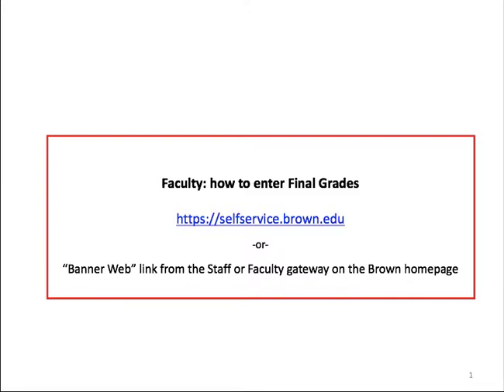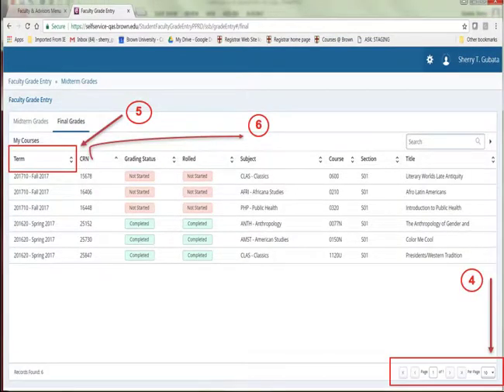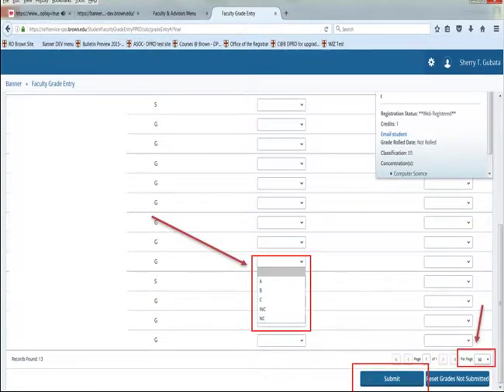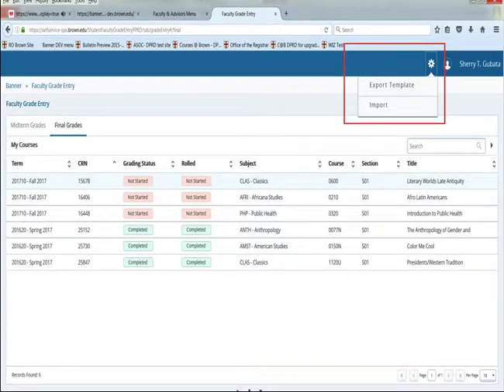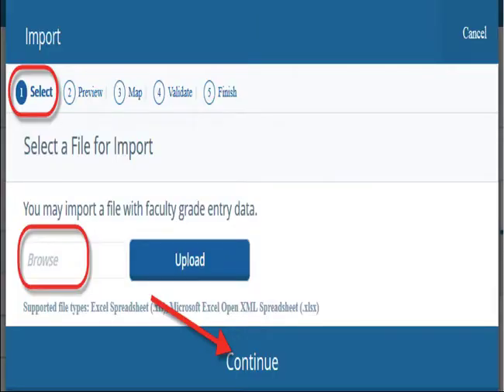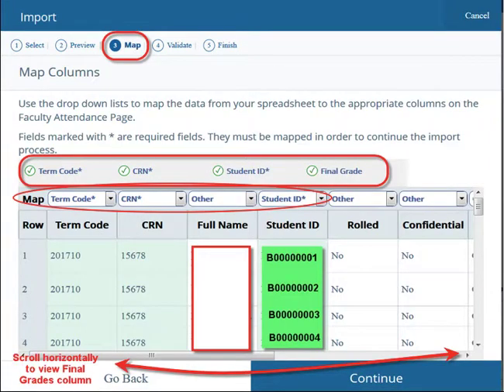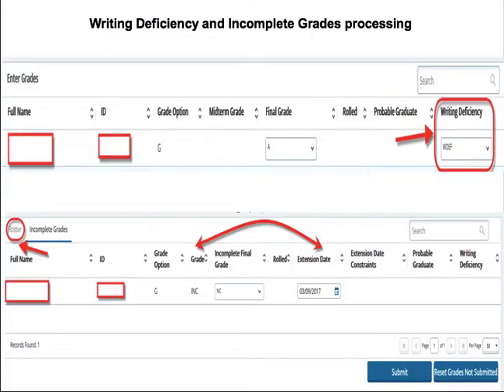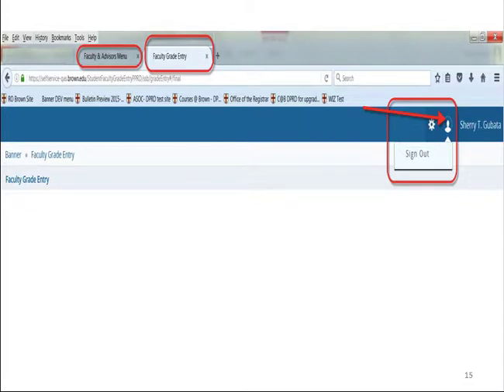Faculty: Enter Grades in Banner